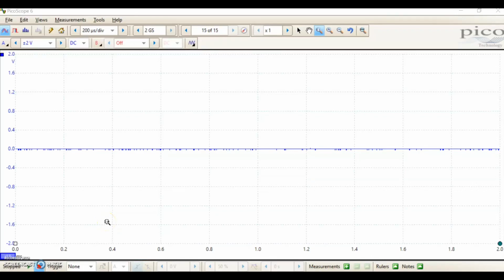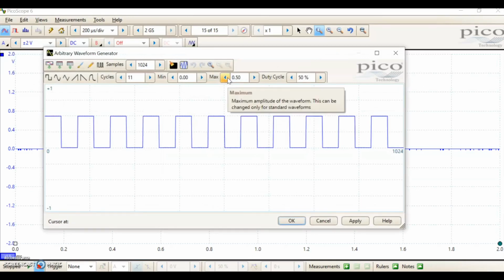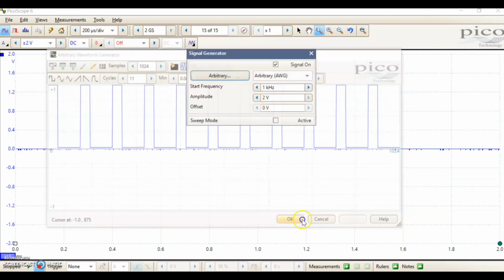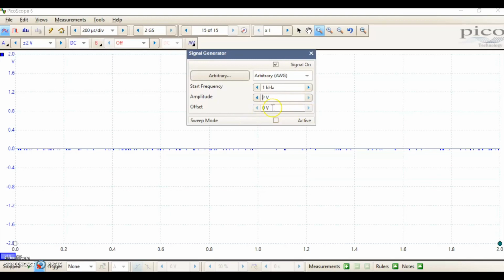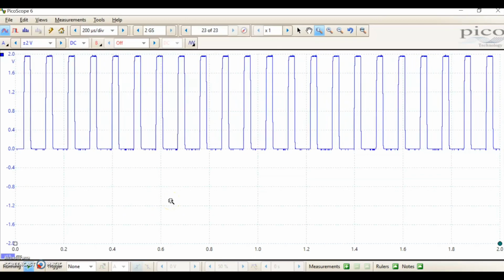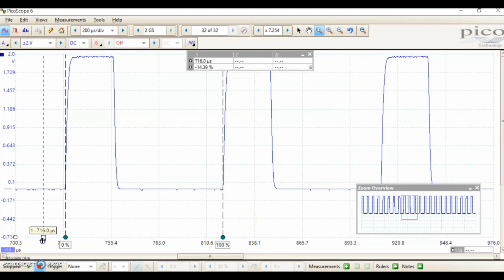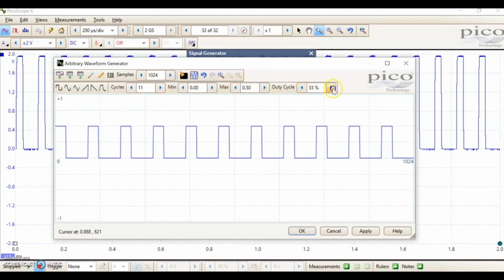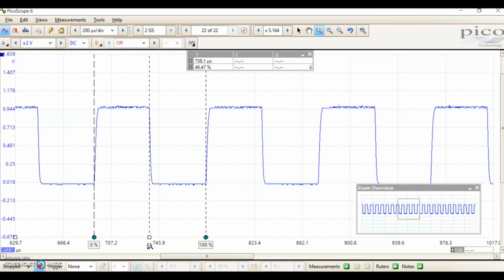Waveform Generator Using Picoscope 2000 Series